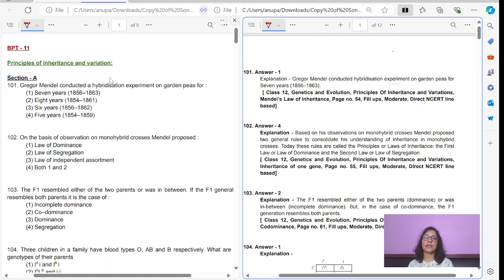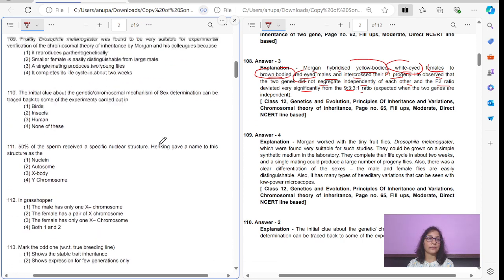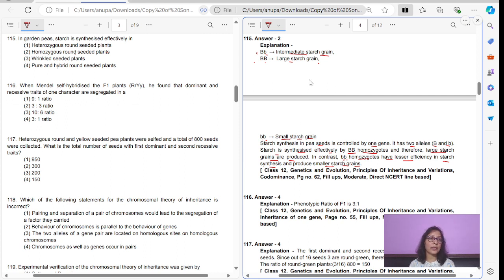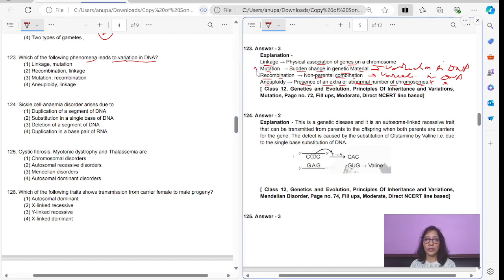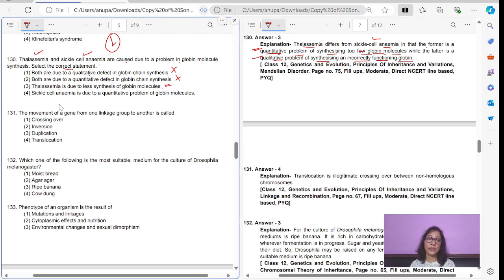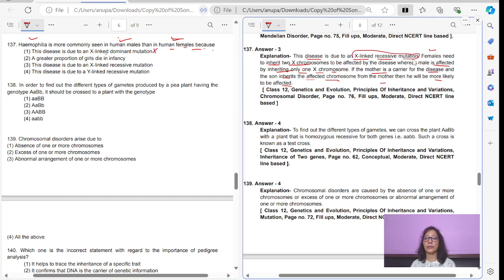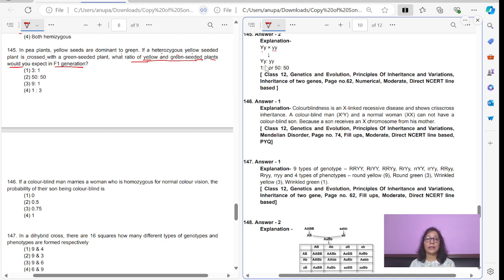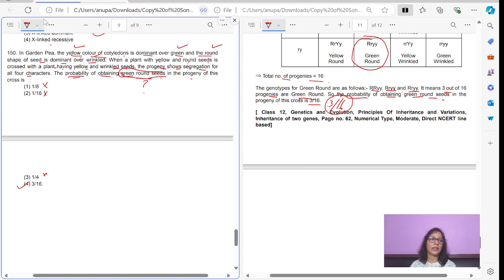Brahmastra Test Series 2025 ❤️| Biology Solution Part-1 | Part Test-10🔥